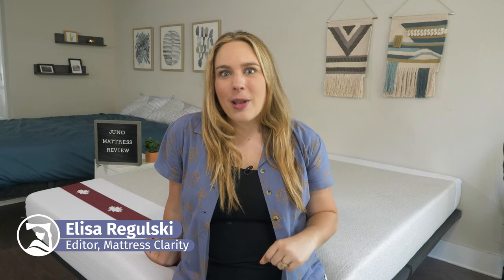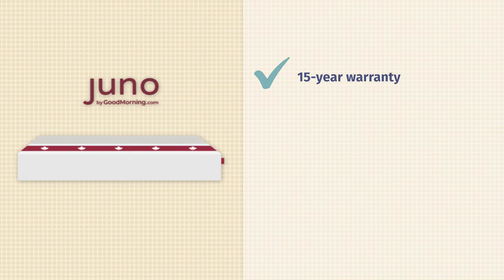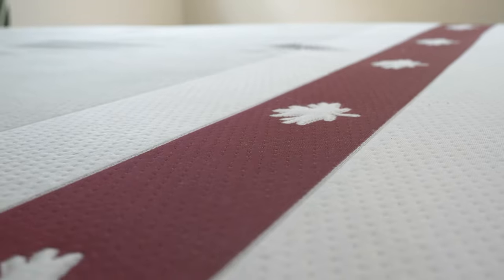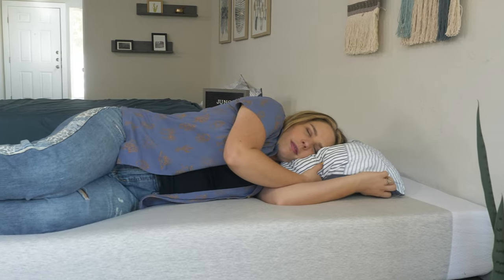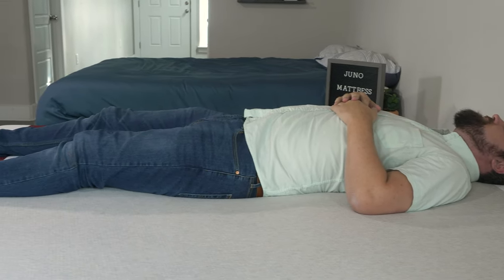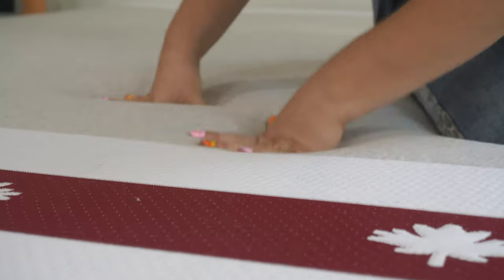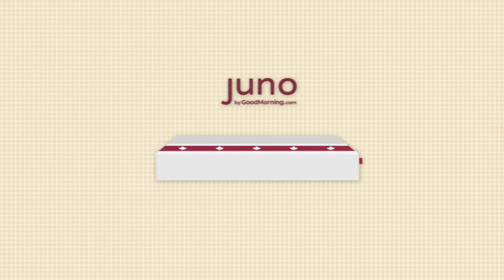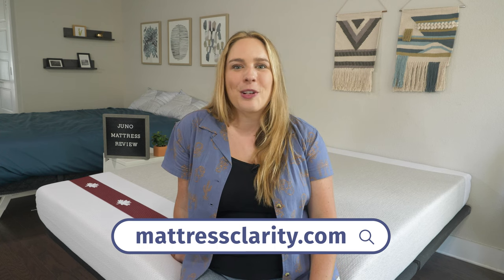Juno Mattress Review - An Affordable Canadian Mattress!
Looking for a comfortable Canadian mattress that’s also a great value? You’ve got to take a look at the Juno mattress.

0:00 Juno Mattress Overview
0:43 Company Policies
1:07 Mattress Construction
1:49 Mattress Unboxing
2:07 Firmness and Feel
2:38 Sleeping Positions
3:28 Marten’s Take
4:12 Couples Test
5:22 Mattress Pricing
5:42 Who Should Get The Juno?
6:11 Who Shouldn’t Get The Juno?
6:37 Wrap-up

The Juno is a comfortable, all-foam Canadian mattress that is going to be a great fit for lightweight sleepers. It’s also a great affordable option, coming in at under $500 CAD. Like a softer mattress, the Juno is also going to work well for you.

However, heavier people should find something more supportive than the Juno mattress. Something with coils will offer better support. Also, because it is a softer mattress, the Juno won’t be firm enough for stomach sleeping. Lastly, it’s not a very bouncy mattress, so it might be difficult to move around and change positions.